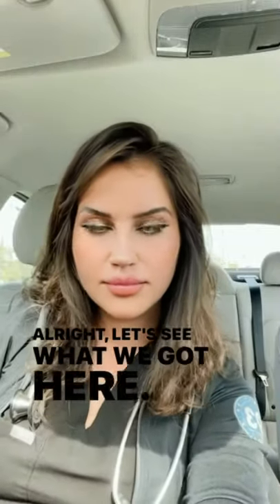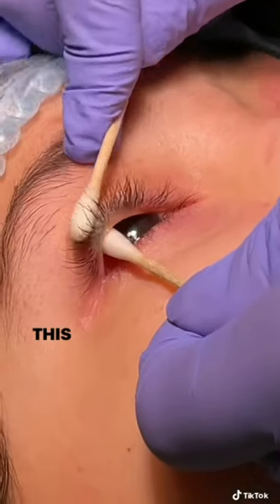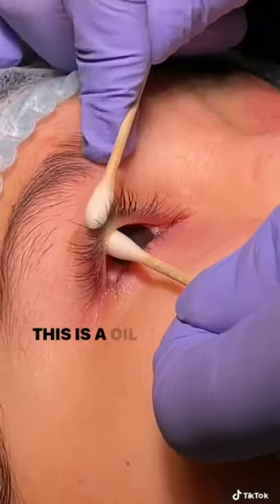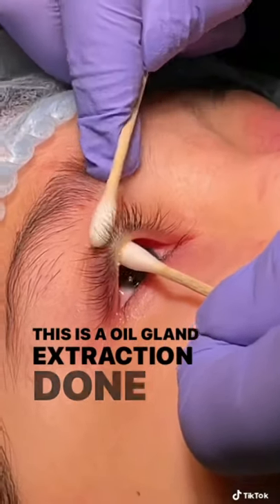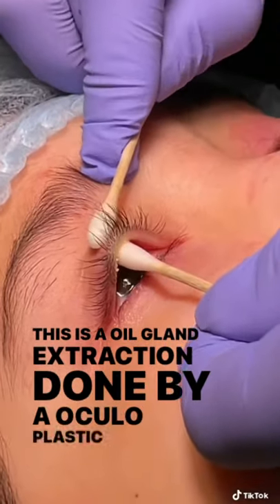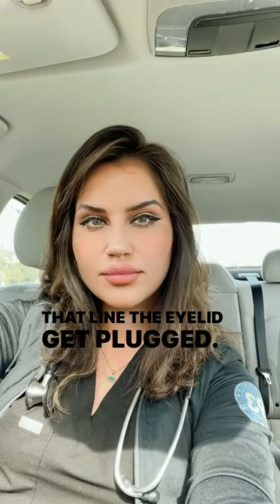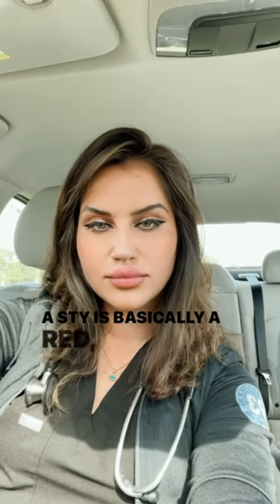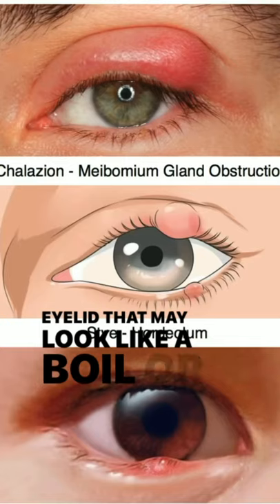extraction shorts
Oil gland extraction

A stye is an infection that causes a tender red lump on the eyelid. Most styes occur along the edge of the eyelid. When a stye occurs inside the eyelid, it is called an internal hordeolum